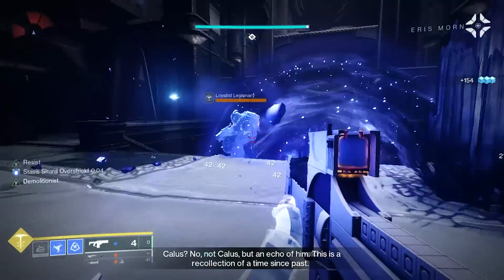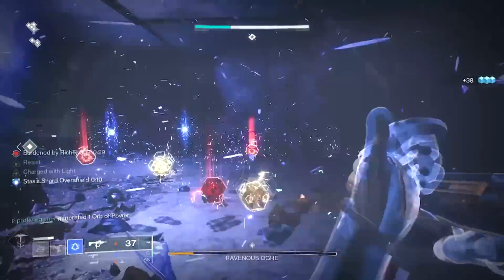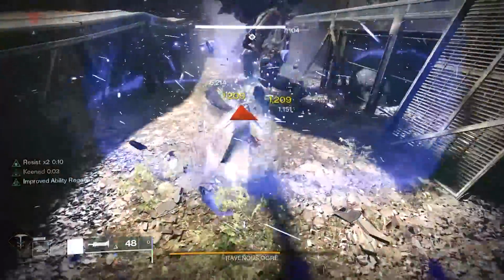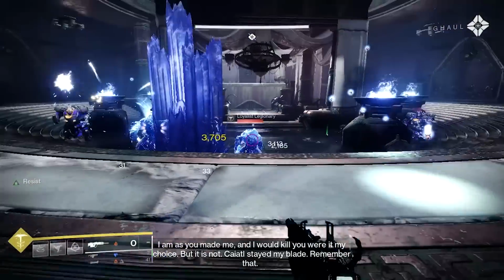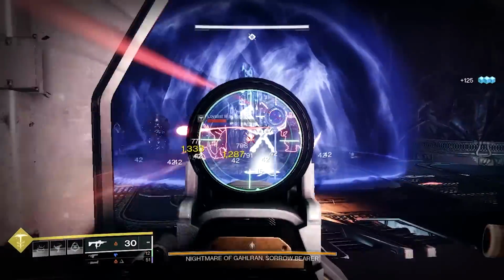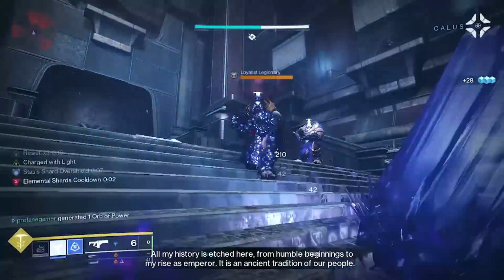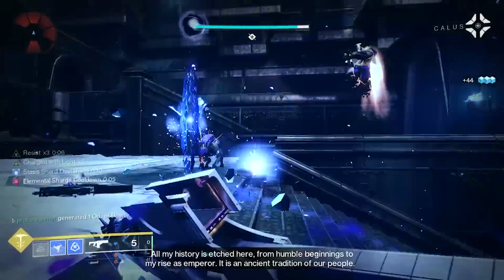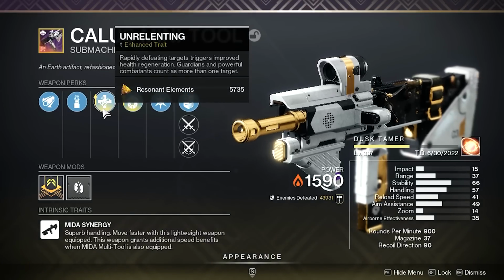This Build Will Change the Way You Play HUNTER Forever! The Perfect Stasis Hunter Build! [Destiny 2]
This Stasis Hunter Build will Forever Change the way You Play Hunter in Destiny 2 Lightfall. The Best Stasis Hunter Build for Lightfall. Best Stasis Hunter Build. Best Stasis Build for Season 20. Best Hunter Build in Destiny 2 Lightfall.

🎮 HELPFUL LINKS 🎮

Profanendobscene

Profanendobscene